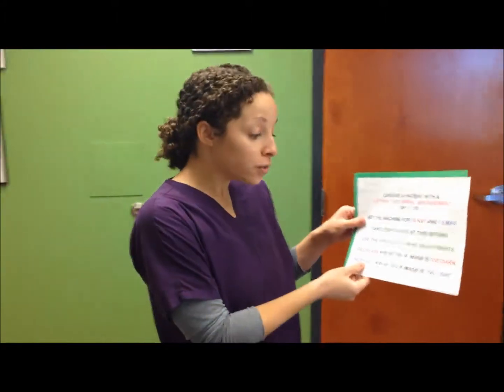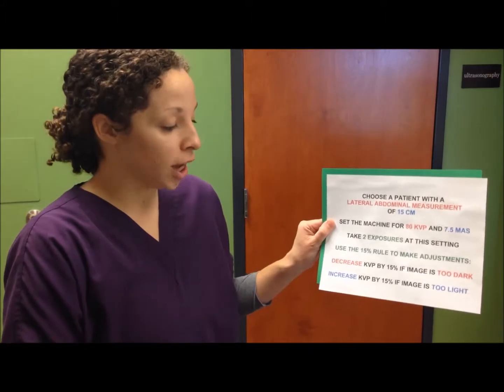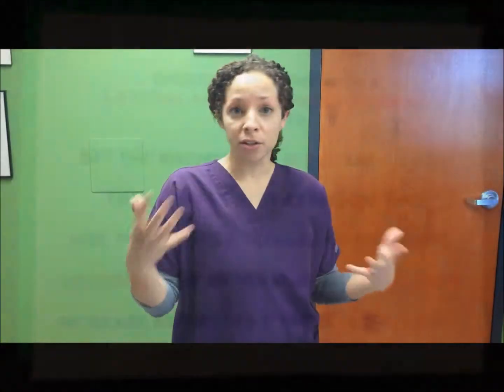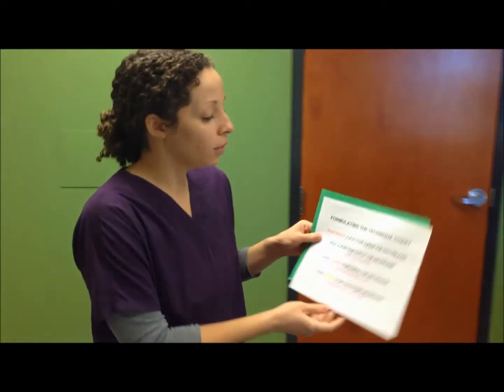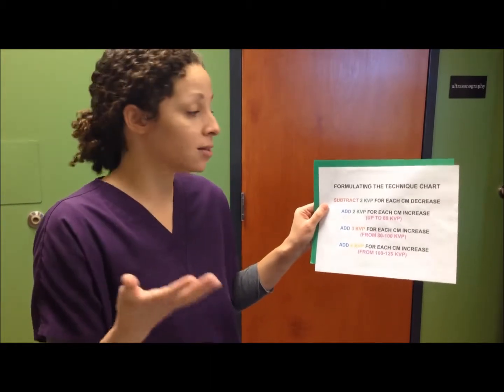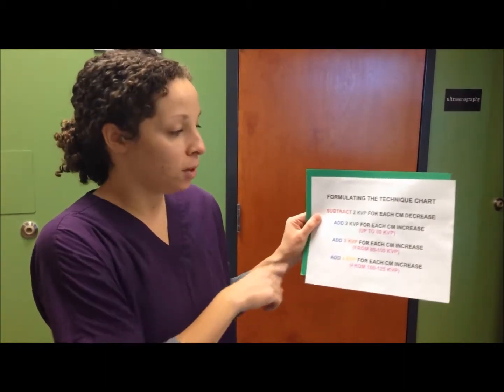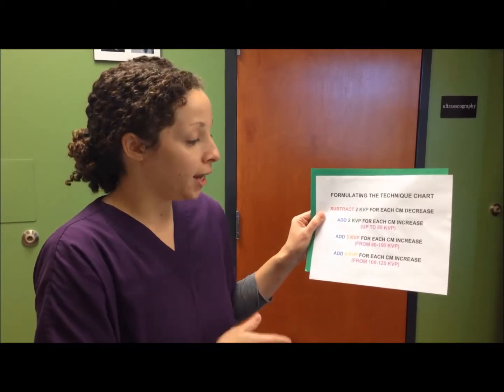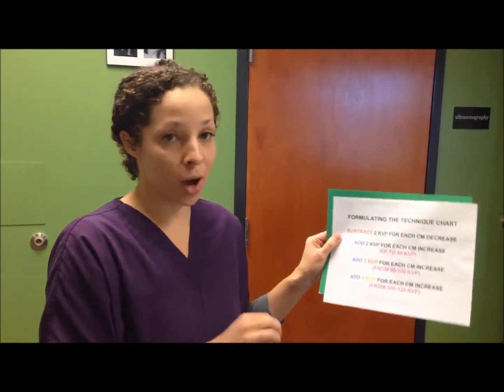Spring 2015 VET 122 Video #1